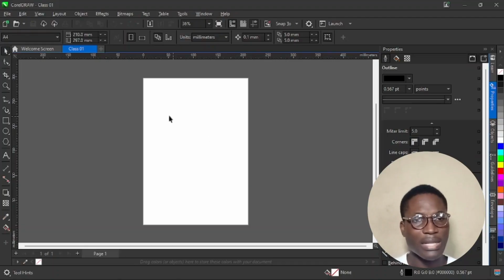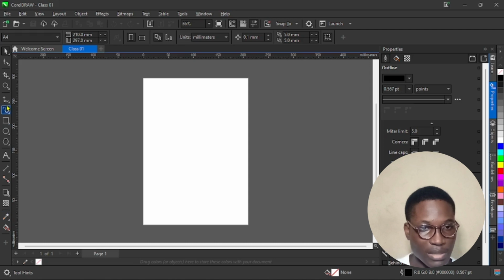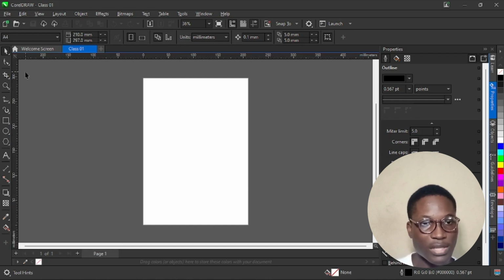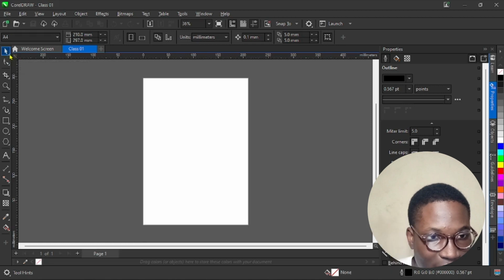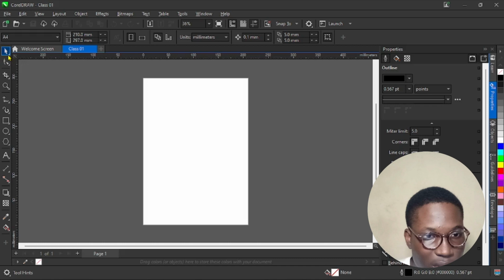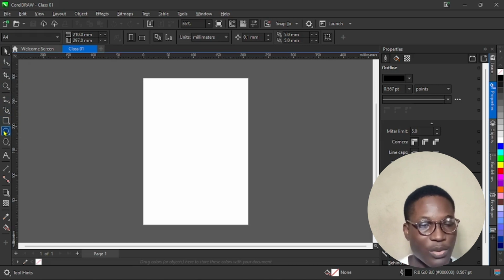How to use CorelDRAW 2023 tools | Graphic design course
In this video you will learn an overview of the Corel graphic suite 2023 tools and their functions.